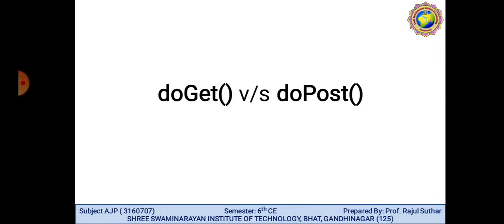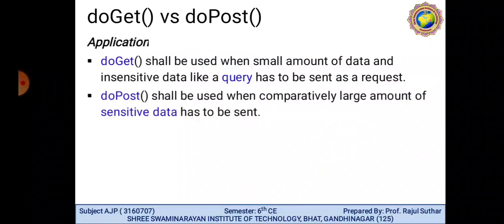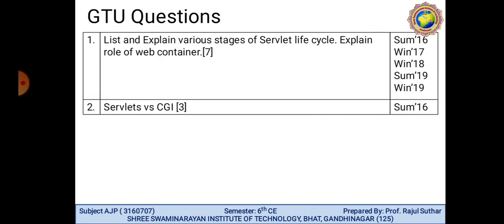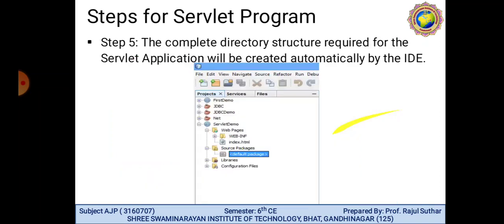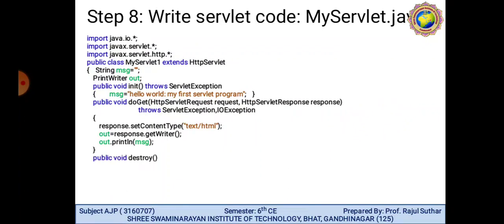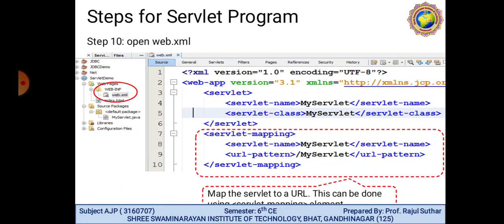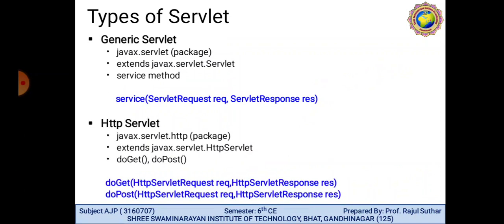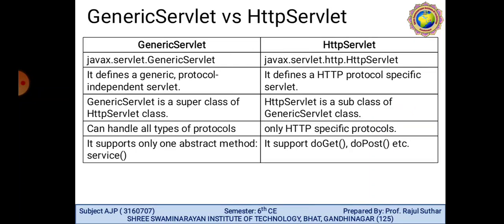20 AJP UNIT3 L5 PROF RAJUL SUTHAR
Servlet API and Overview Servlet Model: Overview of Servlet, Servlet Life Cycle, HTTP Methods Structure and Deployment descriptor ServletContext and ServletConfig interface, Attributes in Servelt, Request Dispacher interface The Filter API: Filter, FilterChain, Filter Config Cookies and Session Management: Understanding state and session, Understanding Session Timeout and Session Tracking, URL Rewriting